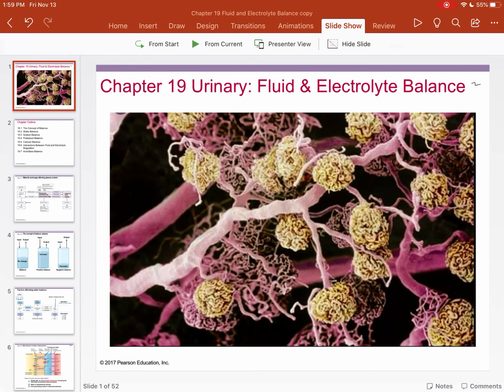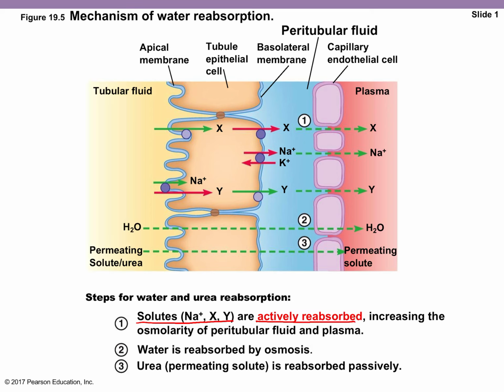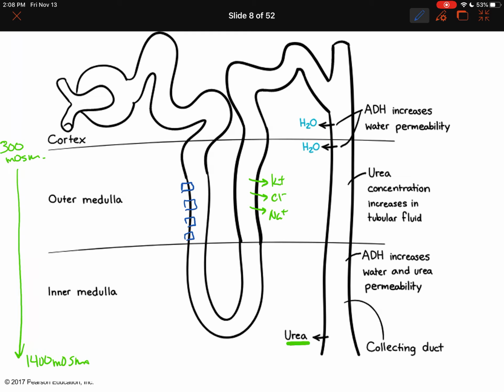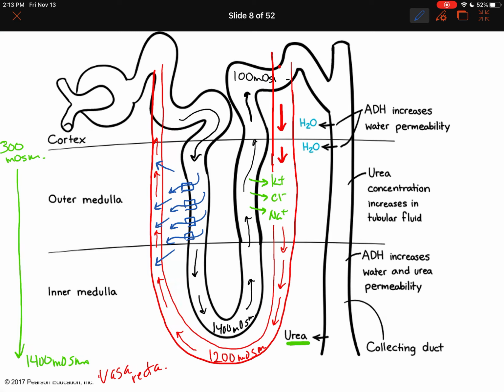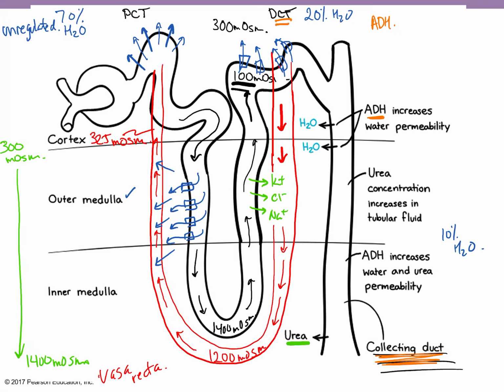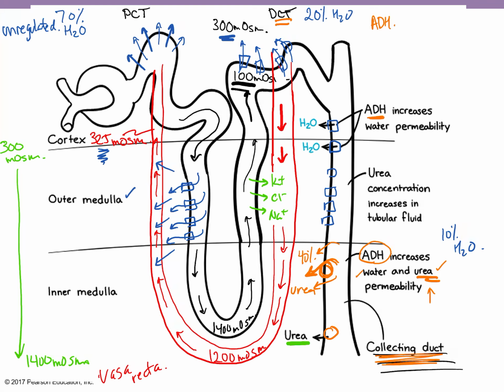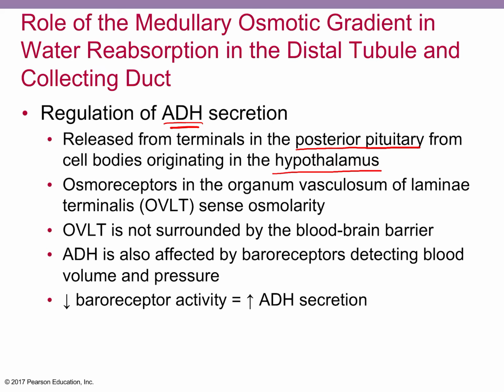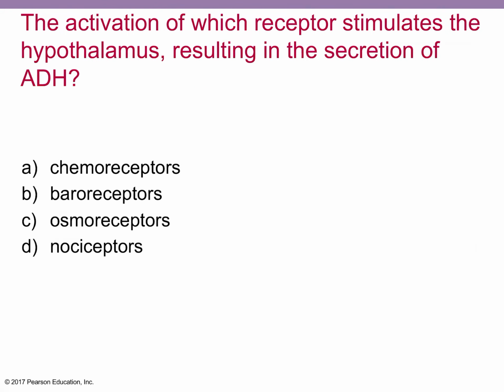Chapter 19 Urinary part 1 countercurrent exchanger